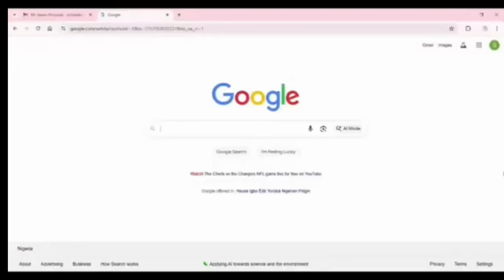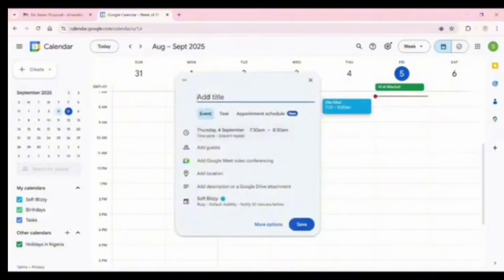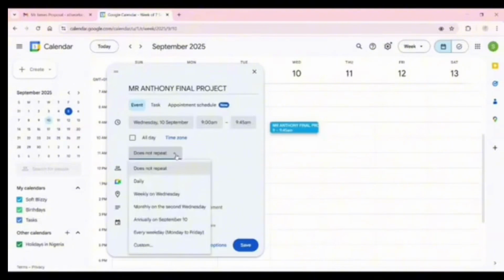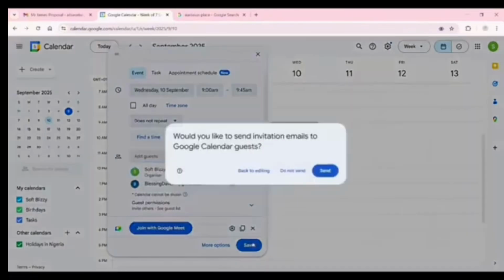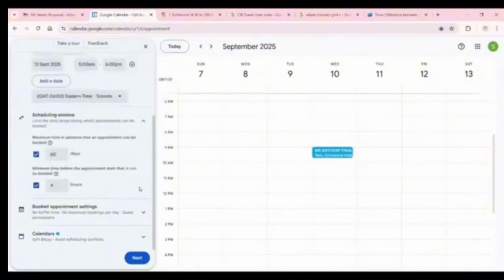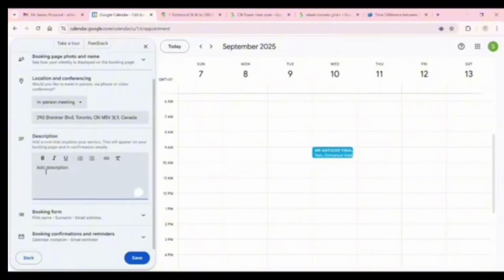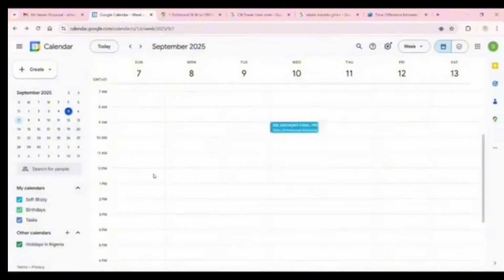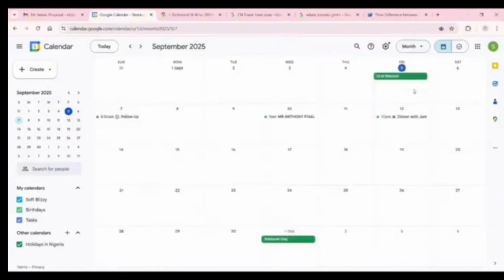Simple Calendar Management Tutoria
Learn how to organize your daily schedule, manage meetings, and stay productive with smart calendar management techniques. Whether you’re a student, virtual assistant, or business owner, this tutorial will help you master your time and plan your week effectively